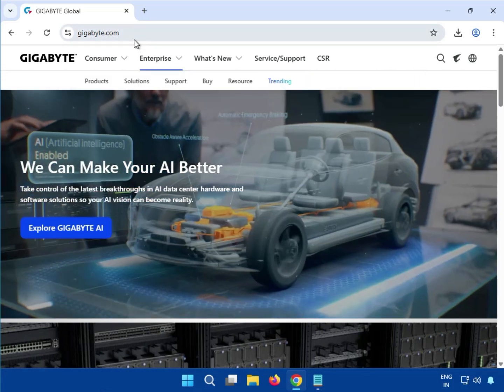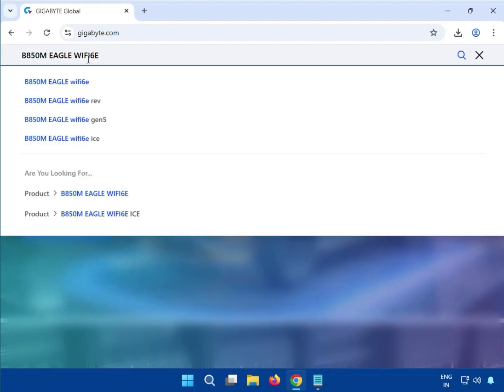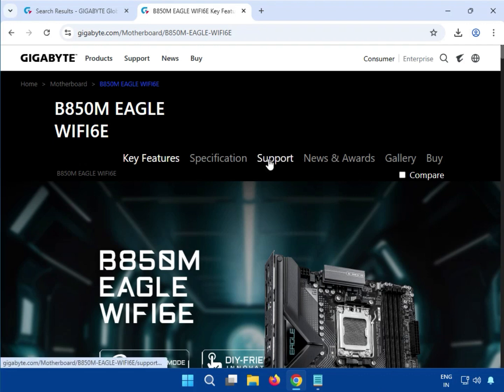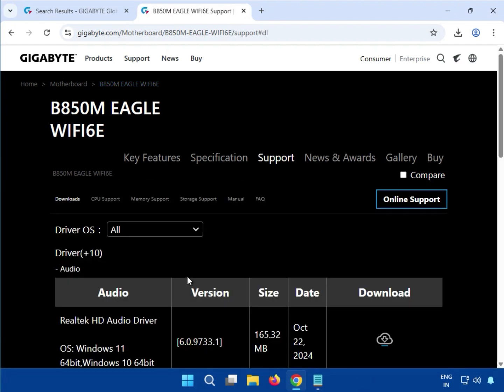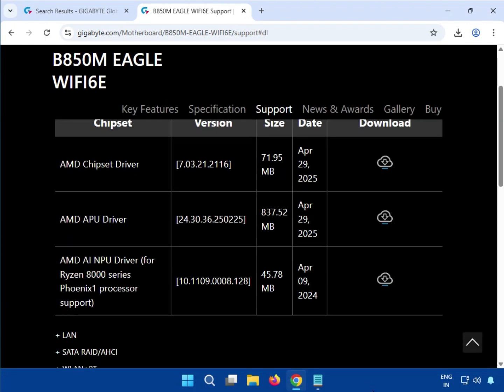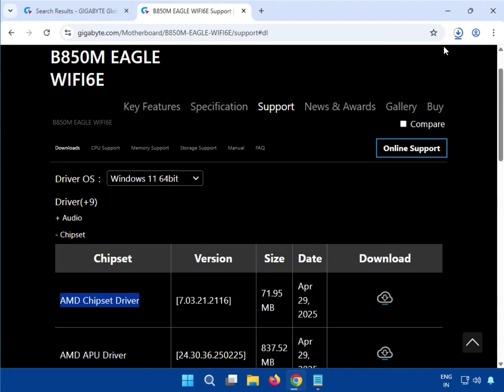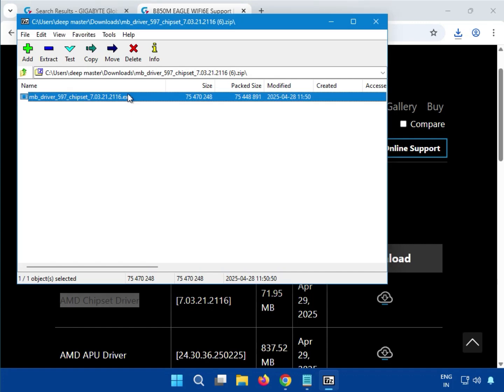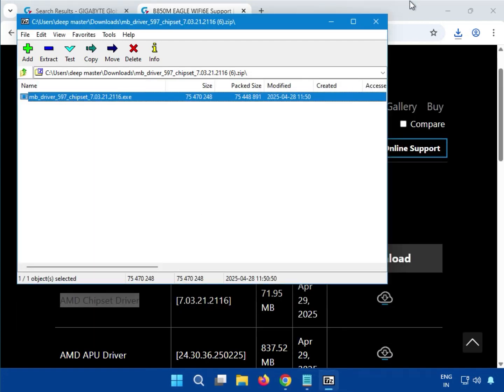How to Install Chipset Driver on Gigabyte B850M EAGLE WIFI6E | Windows 10/11